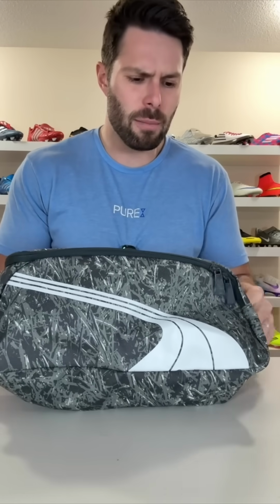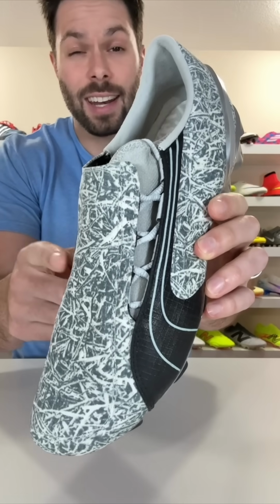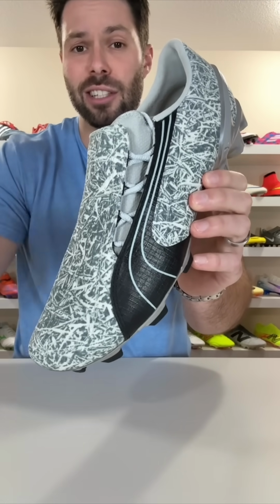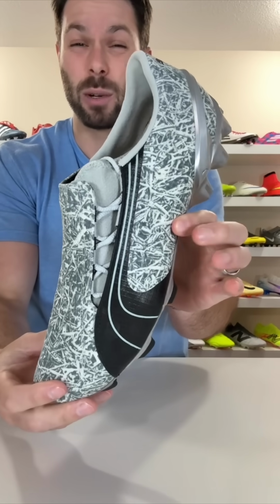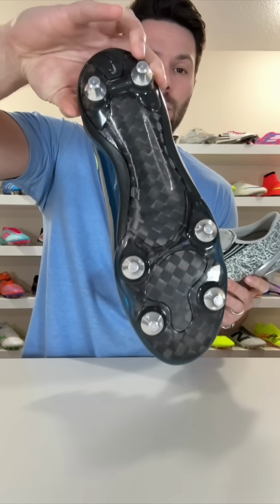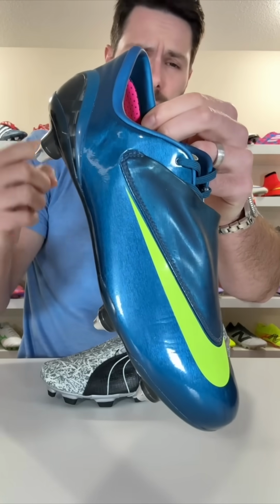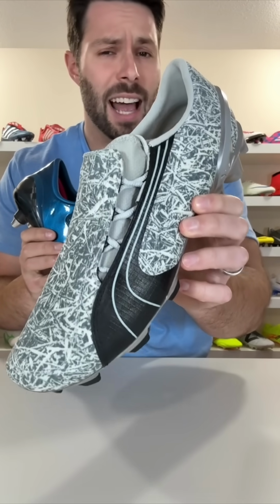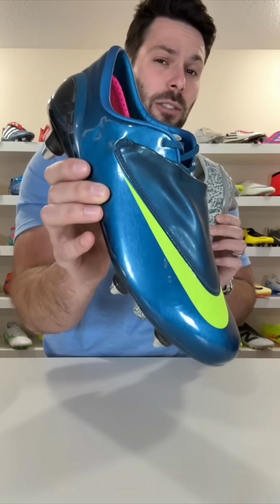We didn't appreciate these football boots because of Nike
They had their issues, but in terms of the tech, these were way ahead of their time!